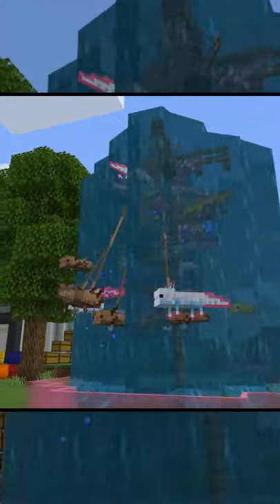5 Things to Do With AXOLOTLS in Minecraft!!!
Do you have an axolotl in the new minecraft 1.17 update? Well here are a few fun things to do with your underwater friends!

,skip the tutorial,ibxtoycat,dream,how to build a house in minecraft,holiday,textures in minecraft,every color block in minecraft,building with every block in minecraft,every block in minecraft,block facts,minecraft block facts,minecraft colors,new blocks in minecraft,how to make shorts in minecraft,#1.17, minecraft learn to build in minecraft,block facts ideas,block facts black,fundy,skip the tutorial, shorts

lol lots of words
minecraft tricks minecraft void void armor stand armor stand creation